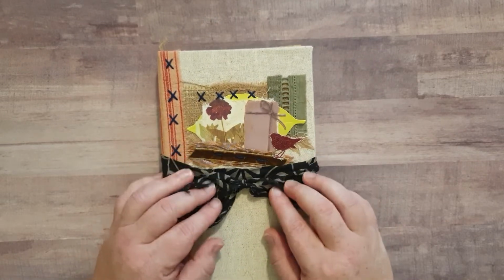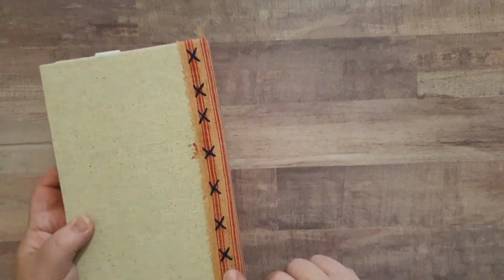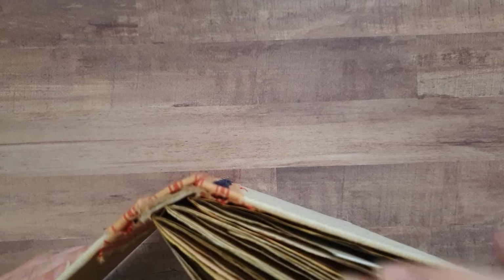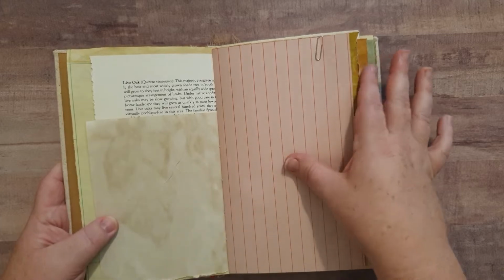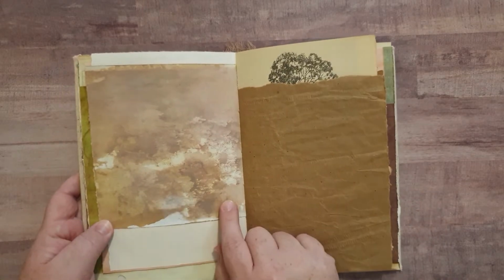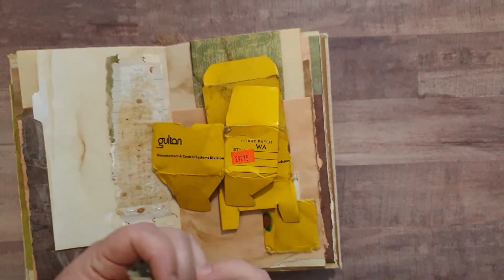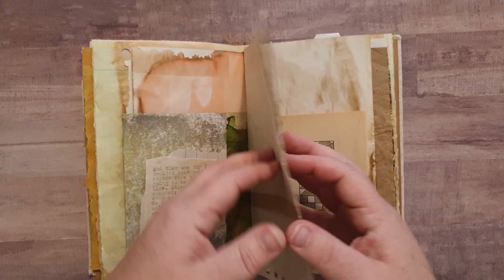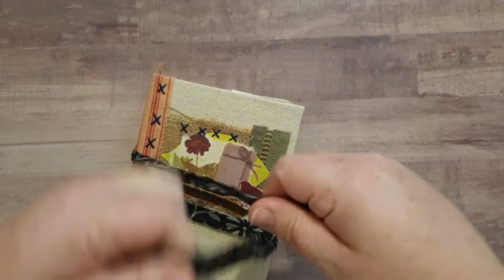Grungy Nature Junk Journal - Sold, Thank you!